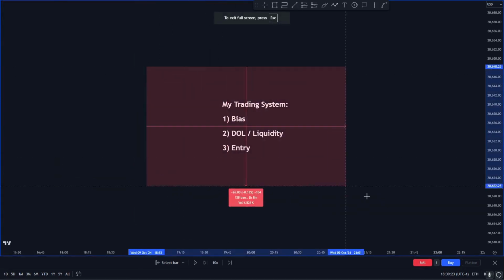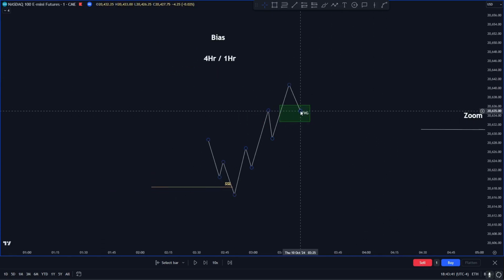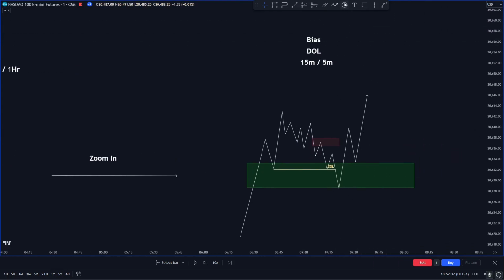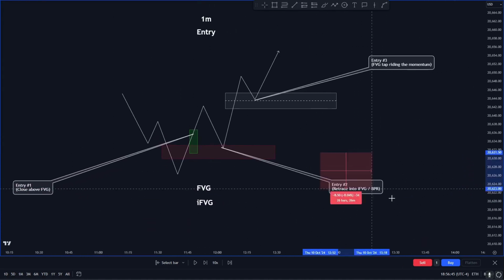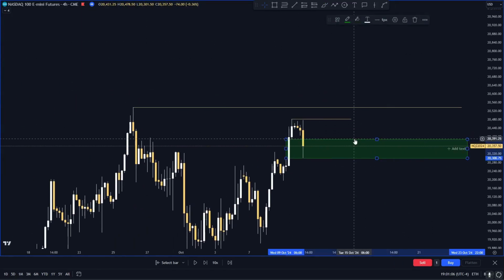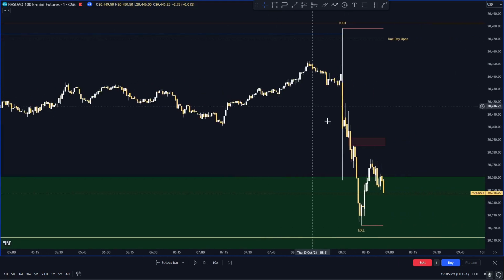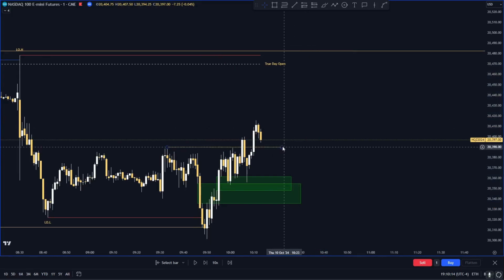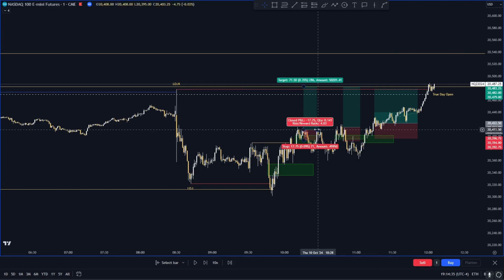Monkk Trading Strategy (FULL BREAKDOWN)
Sorry the music kinda loud :/